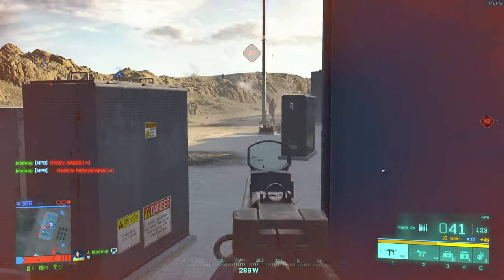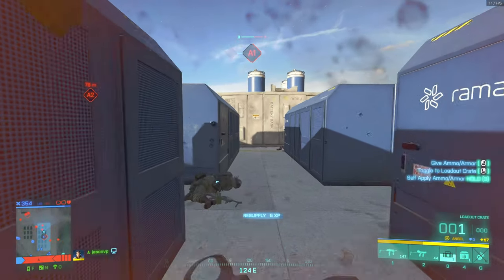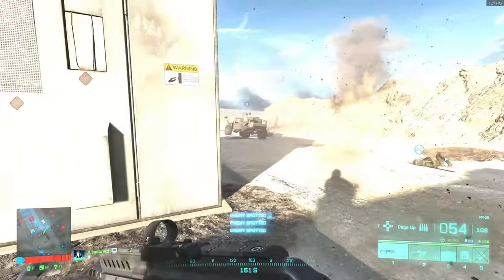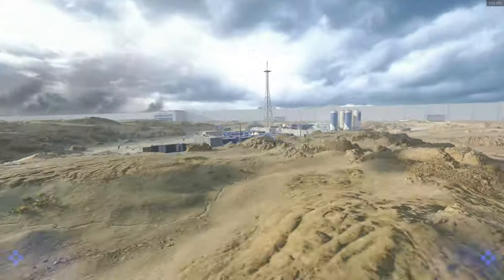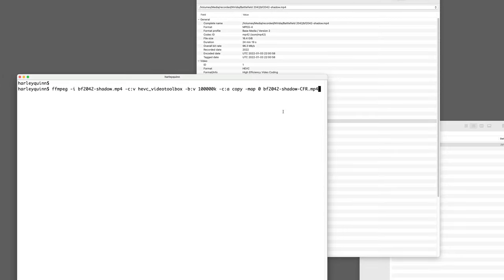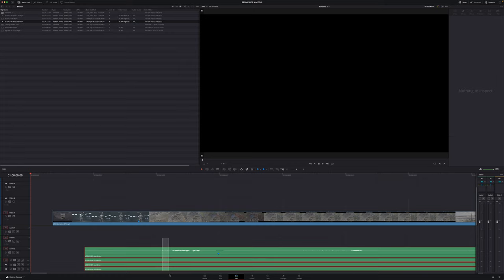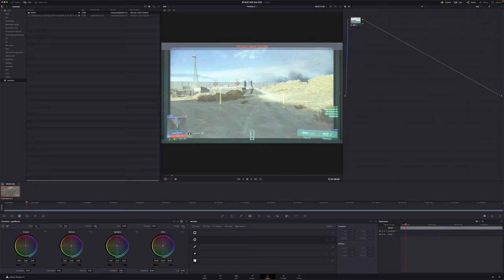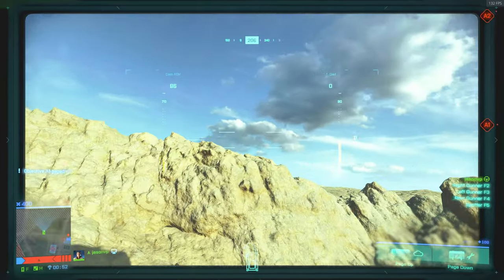Recording Battlefield 2042 HDR Game Play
The steps I use to record BF2042 HDR game play including the down-conversion to SDR.  This video *IS NOT* in HDR, but *IS* in 4K/60.

Gaming Hardware
• Asus Rampage VI Extreme
• Intel Core i9 10980XE
• 64GB Corsair Vengeance DDR4
• NVidia 3090FE GPU
• Sound Blaster AE-9
• Dual independent water cooling loops

2019 Mac Pro for Editing/Streaming
• 3.2GHz 16-core Xeon
• 96GB RAM
• AMD Radeon Pro W6800X Duo